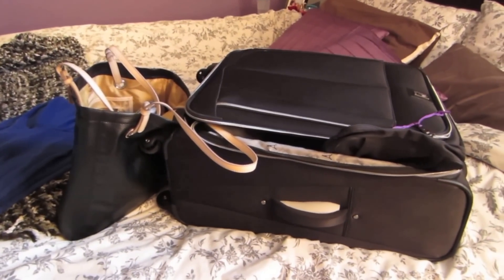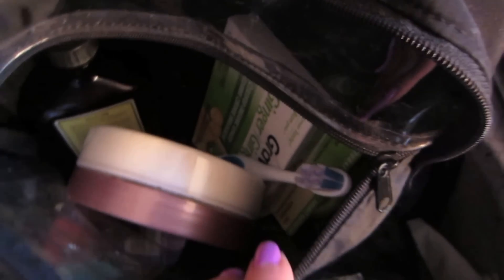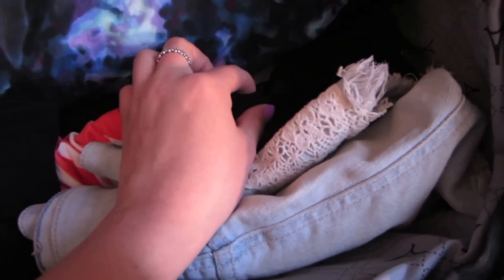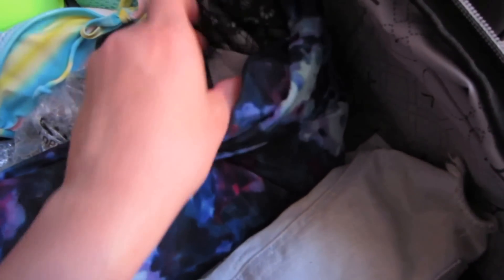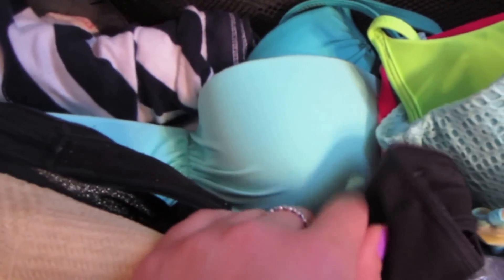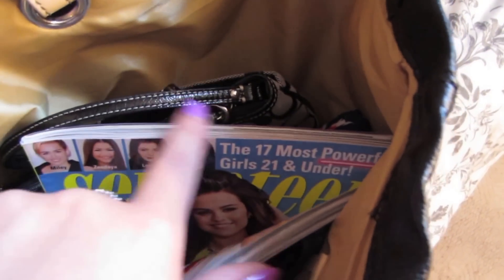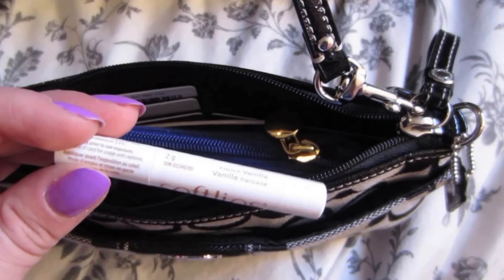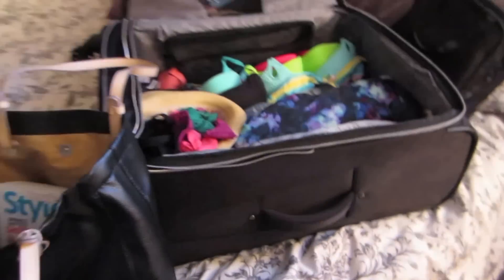What's In My Suitcase & Carry On for Vacation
Everything you Need is Right Here :)

Thank you so so much for watching! So this video consists of my tips and how I pack my suitcase for a vacation. Rolling your clothes is a genius way to save room, who knew?! If you're reading this, expect a Vacation Vlog super soon! We had an amazing time and I took about 300 pictures..classic tourist, I know ;)

Or if you went, or are going on a trip soon :)

xox - Shayla

If you enjoyed this video please let me know by giving it a THUMBS UP! It's free, and we all love free stuff ;)

Here are my links so we can chat and bond over girly stuff all day :)